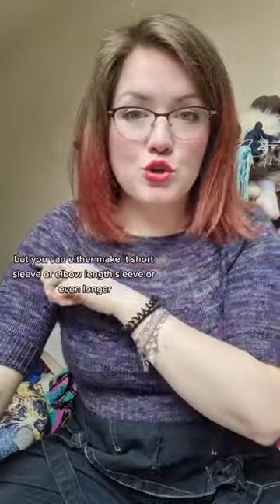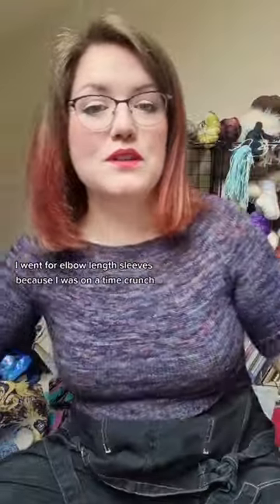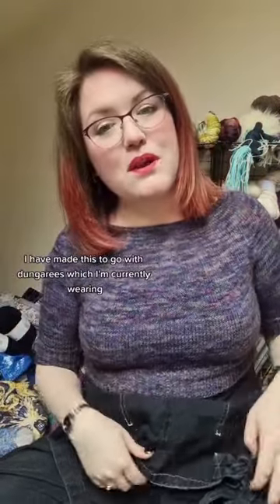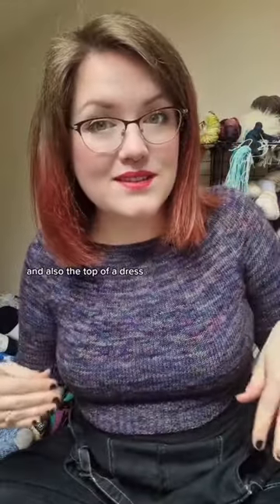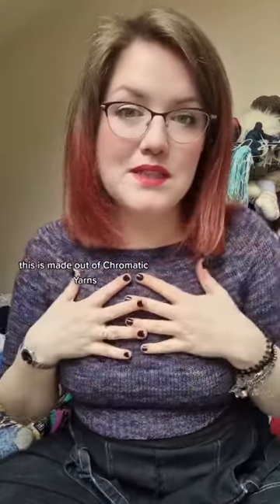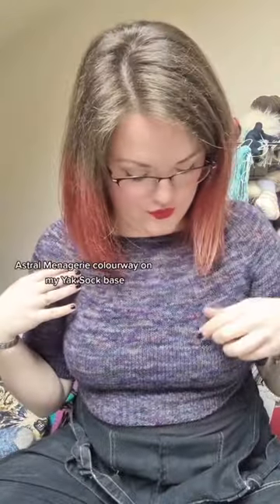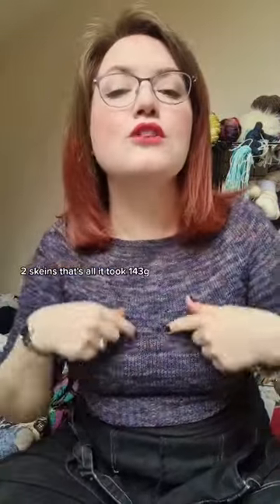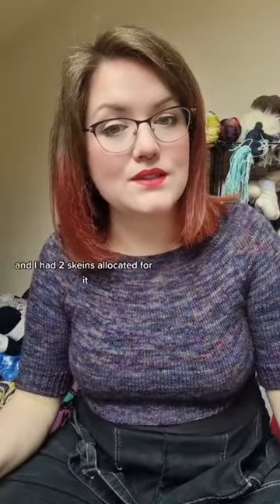I Knit A Sweater Using Less Than 200g of Yarn??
I knit this sweater using fewer than 200g of sock-weight yarn. It is the TPCT (The Perfect Crop Top) by Teresa Gregorio and I have already worn it a lot. It's a very easy pattern, with the instructions being very clear.